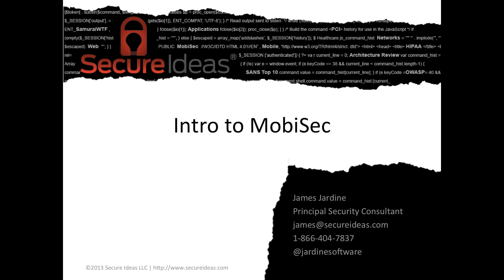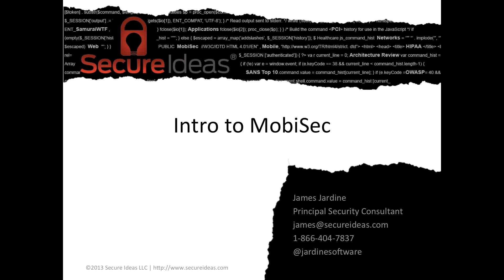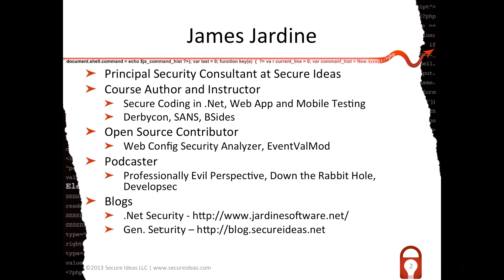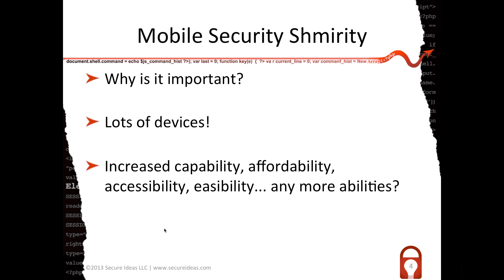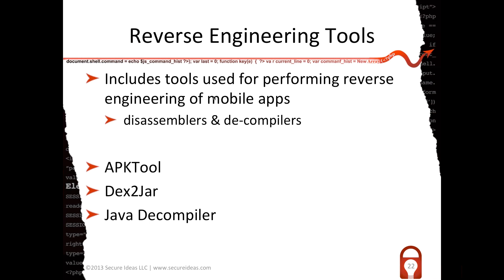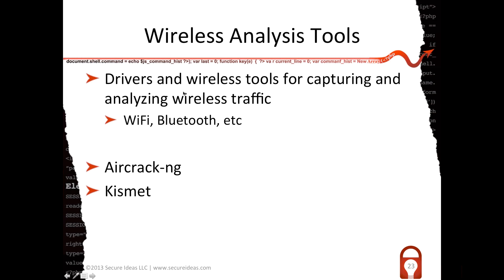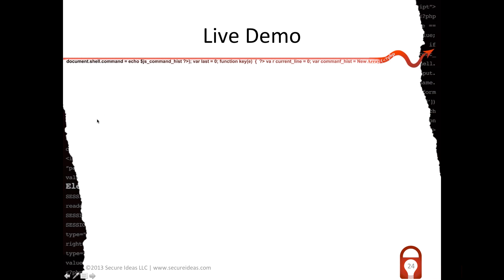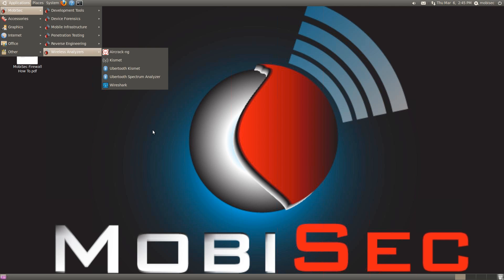Webcast: Introduction to MobiSec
James Jardine provides an introduction to the MobiSec distribution used to help test mobile applications for security flaws.